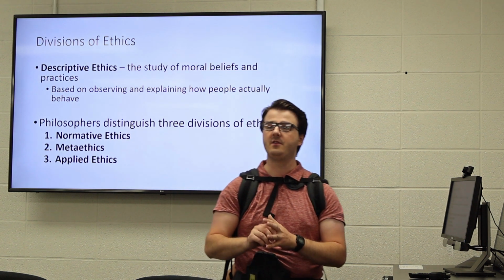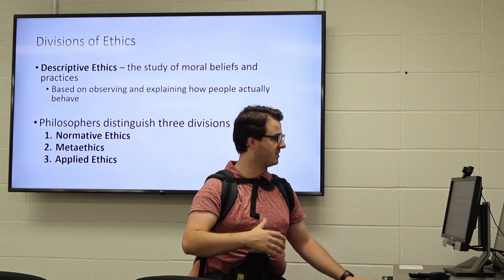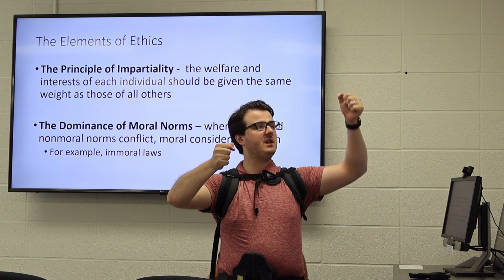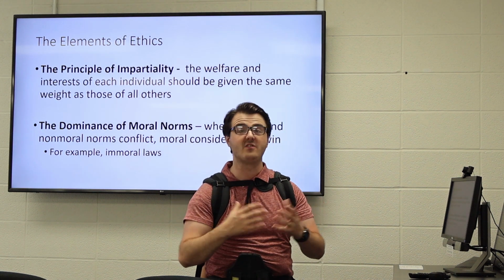Intro to Ethics